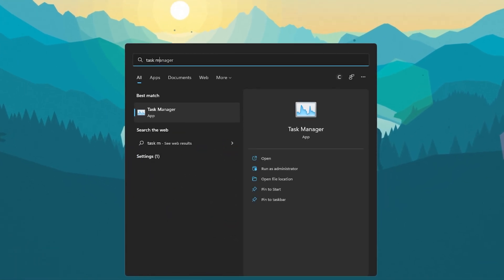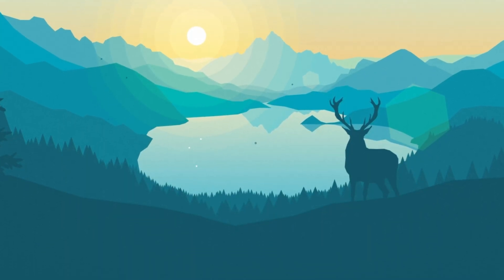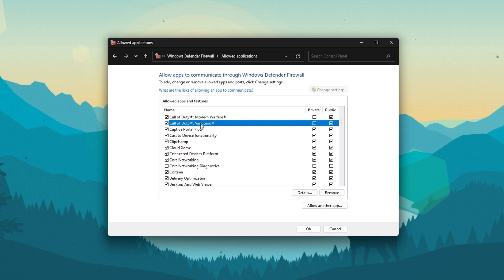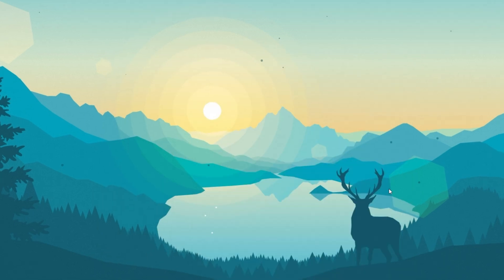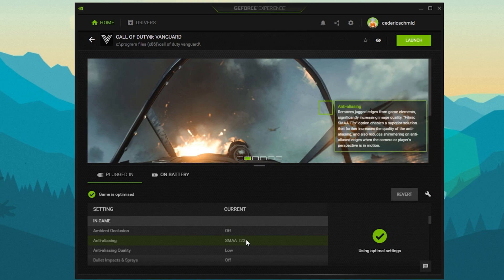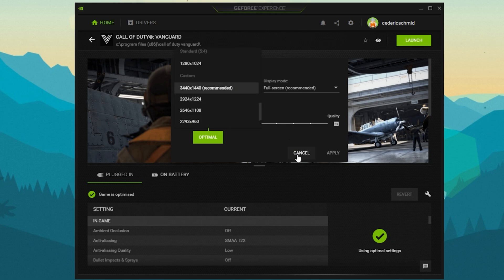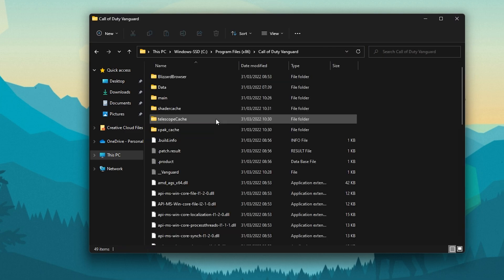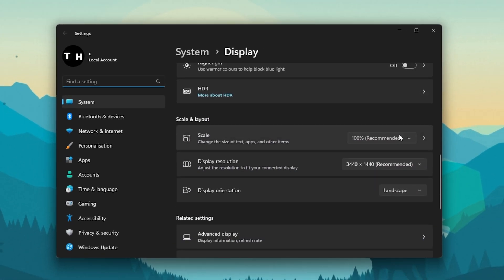Call of Duty Vanguard Startup Issues & Black Screen Fix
A short tutorial on how to fix startup issues and black screen problems for Call of Duty Vanguard on your PC.

Timestamps:
0:00 - Introduction
0:15 - Task Manager
0:38 - Firewall Bypass
1:12 - Verify Integrity of Game Files
1:28 - Update GPU Driver
1:45 - Custom Game Settings
2:27 - Game Compatibility
3:01 - Display Settings